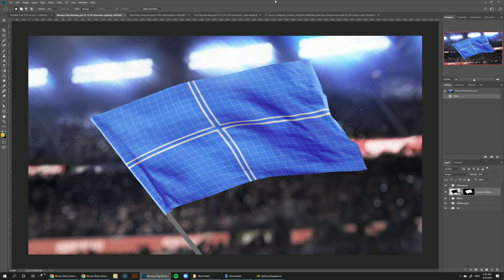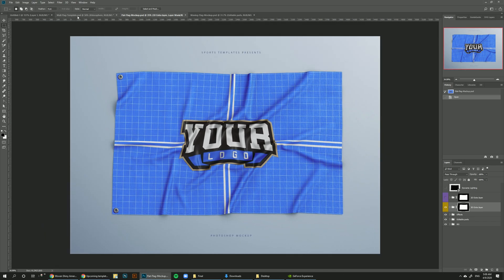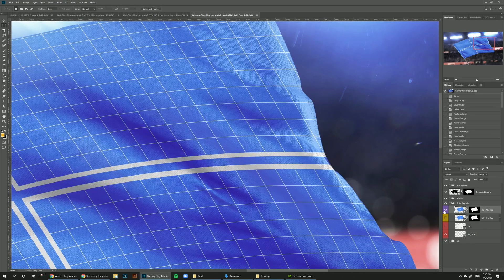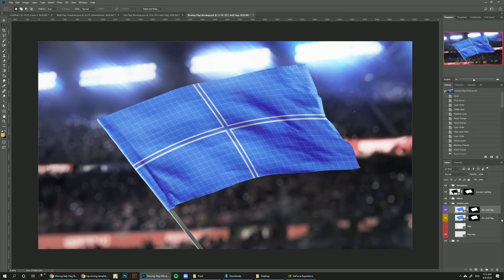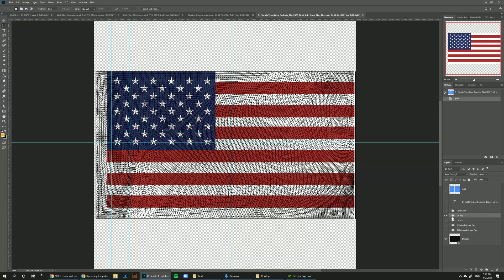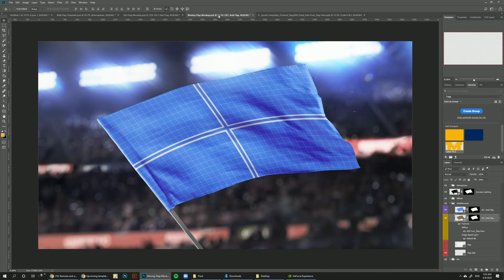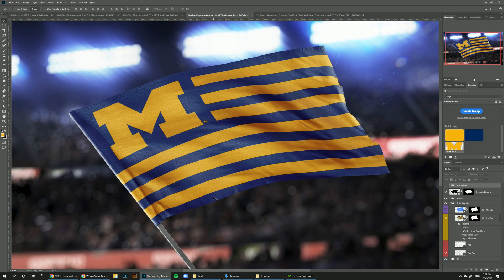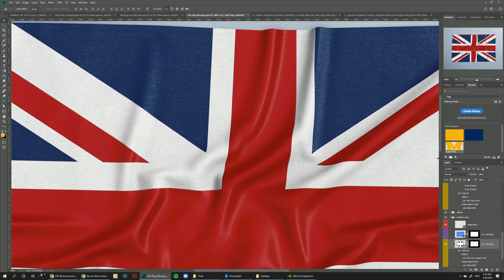How to Design Sports flags using Photoshop templates?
High quality pack of 3 sports flags templates, featuring a dynamic sports fan waving flag, a laid out flag, and a huge wall sized flag to help you show your logos, flags, or designs in a realistic a beautiful way. These templates are neatly organized Photoshop files in 5k resolution ready for you to use for both personal and professional projects.